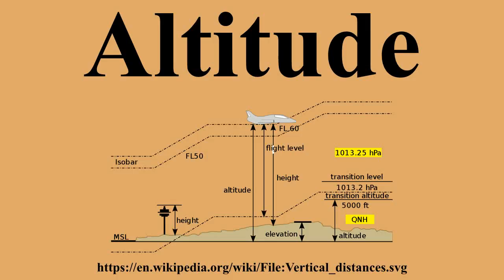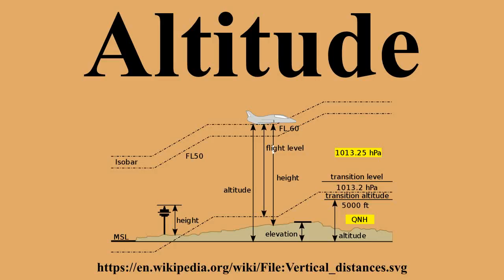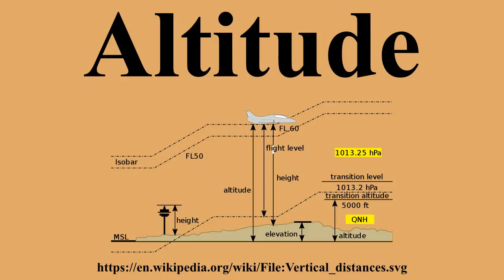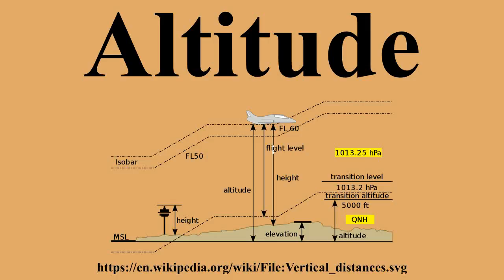Altitude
Ad-free videos.

Altitude or height is defined based on the context in which it is used .As a general definition, altitude is a distance measurement, usually in the vertical or "up" direction, between a reference datum and a point or object.The reference datum also often varies according to the context.Although the term altitude is commonly used to mean the height above sea level of a location, in geography the term elevation is often preferred for this usage.

---Image-Copyright-and-Permission---
About the author(s): Vertical distances.png: Dr. Wessmann (Wessmann.clp) derivative work: Aron Rubin (AronRubin at en.wikipedia)
AronRubin
---Image-Copyright-and-Permission---